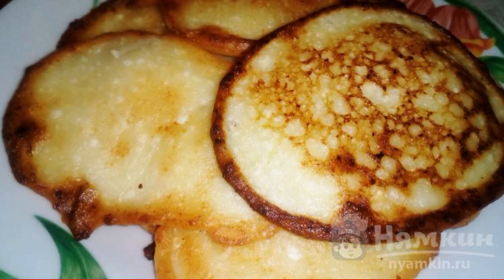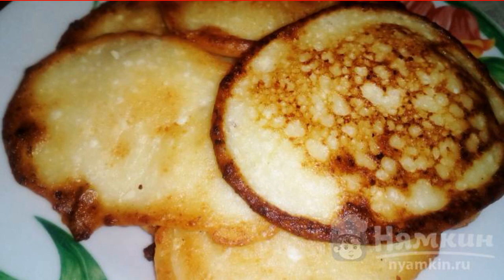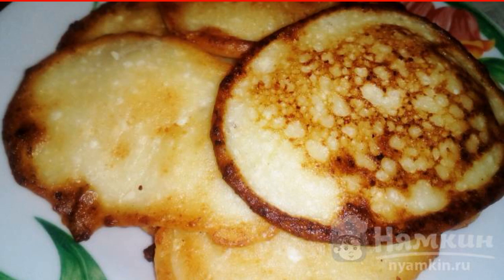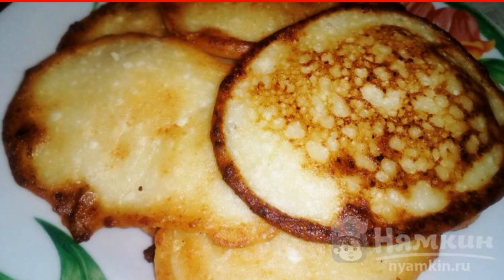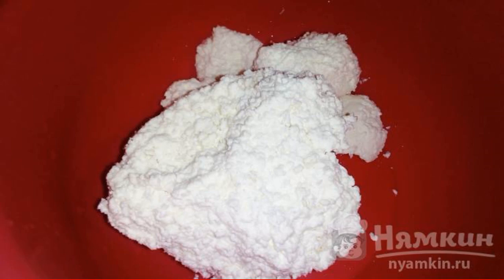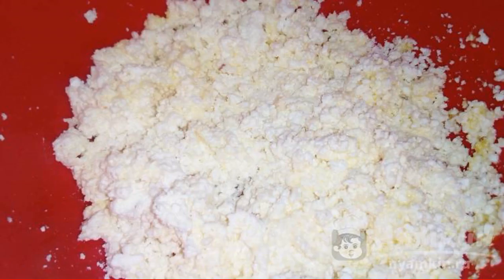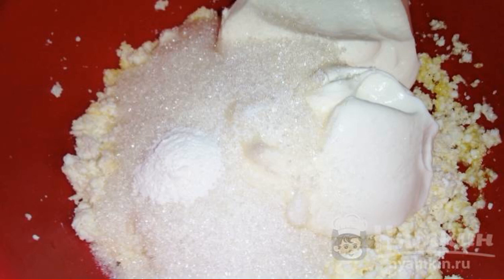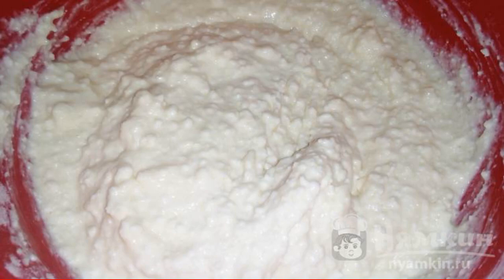Cheesecakes with cottage cheese, sour cream and vanilla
Cheesecakes with cottage cheese, sour cream and vanilla are a delicious and hearty breakfast for which you will spend a minimum of time and effort. Cheesecakes are tender and fragrant. They are perfect for tea or coffee. Such cheesecakes can be served with jam or condensed milk.

Ingredients:
cottage cheese - 150 g, chicken eggs - 1 piece,
sour cream - 3 tbsp.l., vanilla - 0.5 g,
baking powder - 0.3 tsp., sugar - 2 tbsp.l.,
flour - 5 tbsp.l., vegetable oil - for frying,